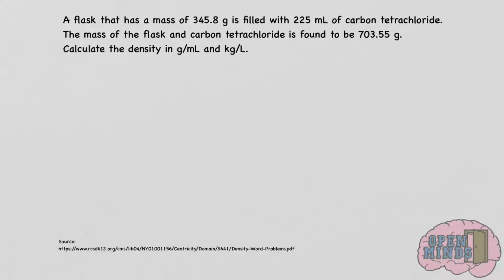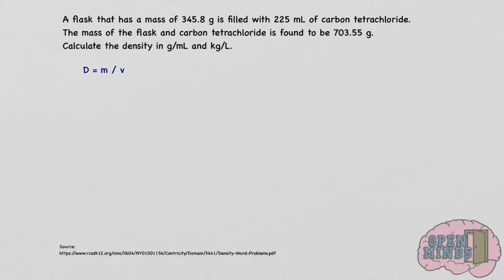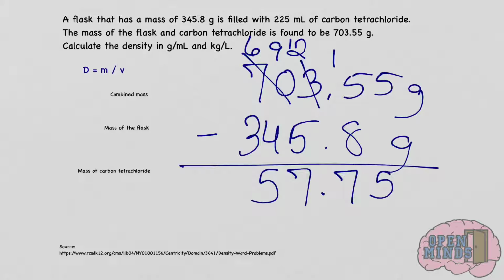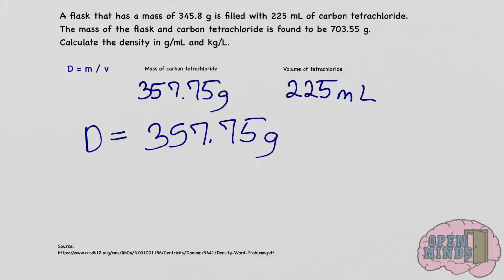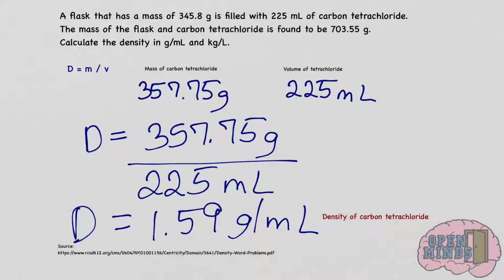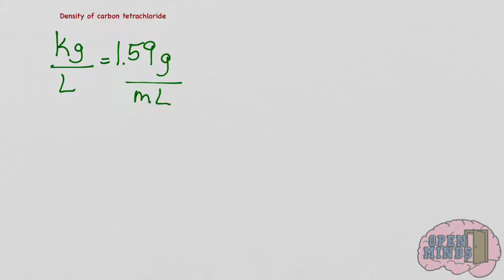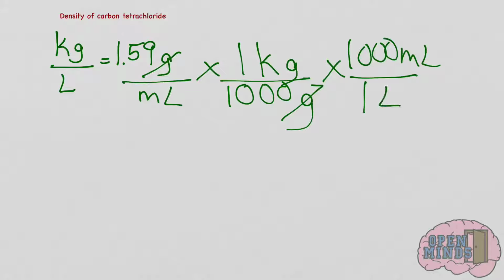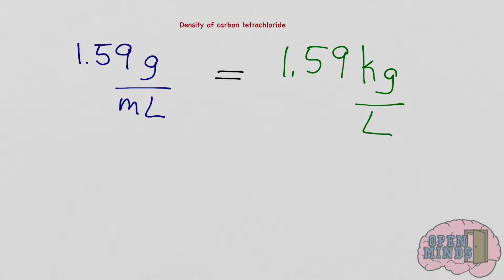Density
CHEMISTRY HELP!!!
Step by step breakdown of solving a density problem